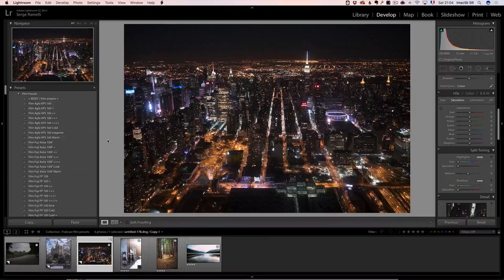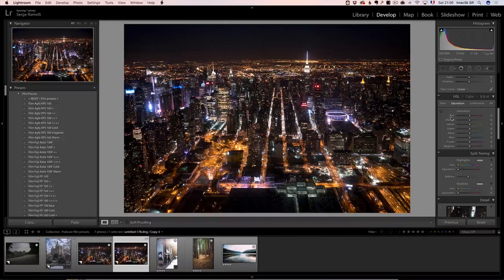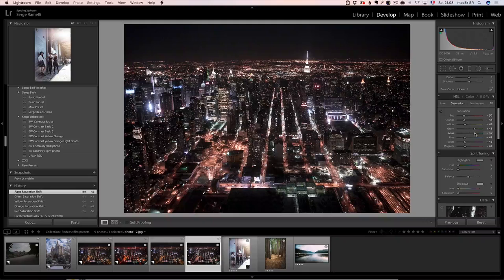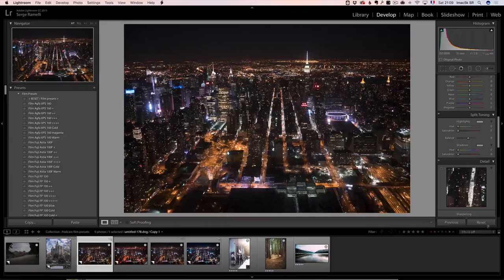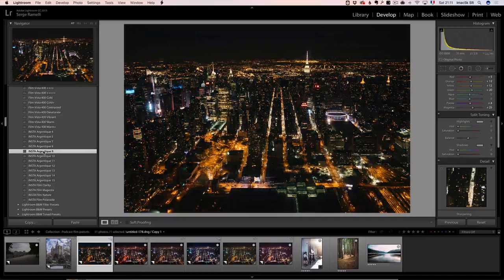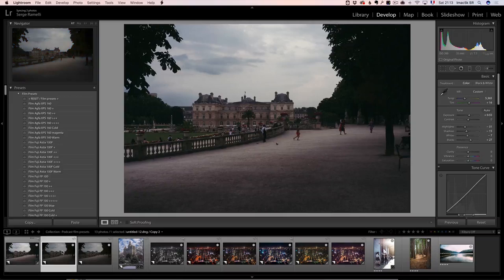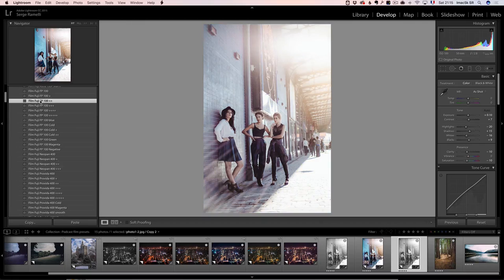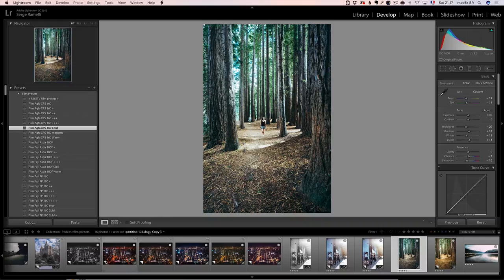Using Lightroom Presets to make a Cool Film Look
In this episode I want to show you how you can create your own presets to try different looks in your photos. I think the number 1 request that I get on my emails are questions on how to create these type of looks: either very warm, desaturated or very saturated. Most of these looks can be created with Lightroom using presets.

I am releasing a new bundle of presets the most advanced one so far with 100 film looks. The whole idea is that each film back in the old days gave a specific look and we try to replicate that with our own twist in this package.

I will also give you 10 out the 100 looks for free, simply click the link above. Presets are a great starting point, it is also a great way to apply on a photo and get inspiration from it.

Voila! - Serge